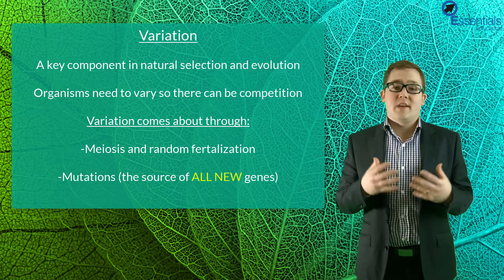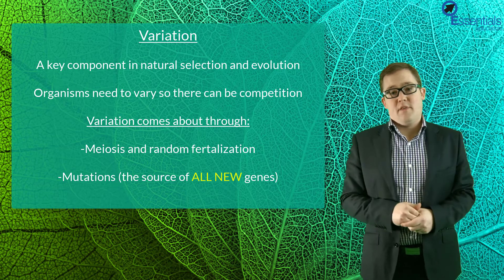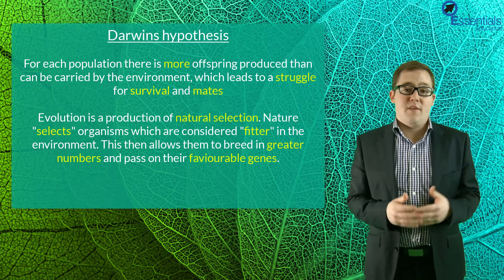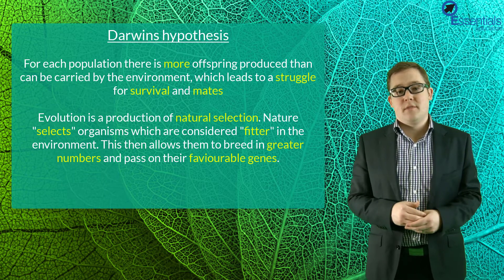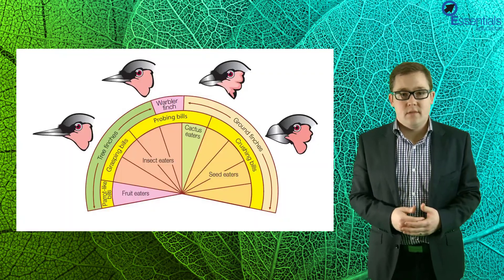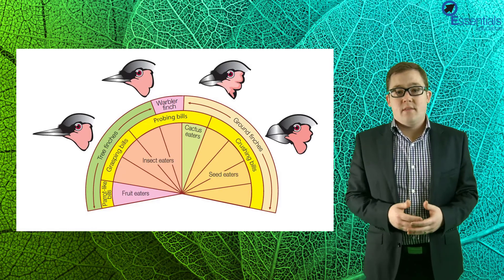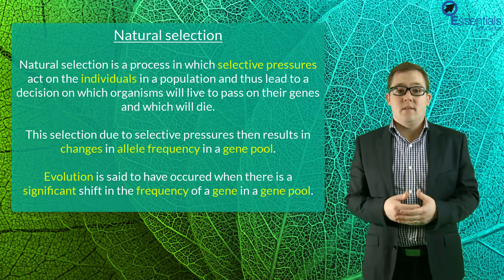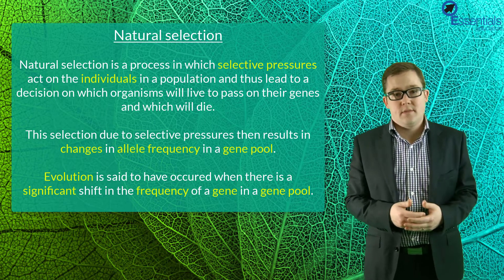SACE2 Biology Essentials Concept Video - Evolution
SACE2 Biology Essentials Concept Video - Evolution with Corey Barrett